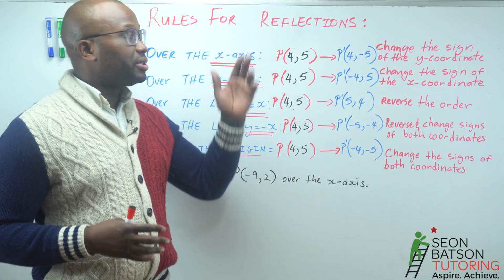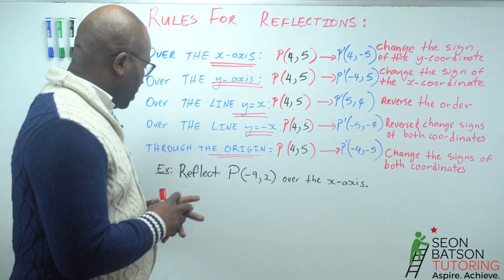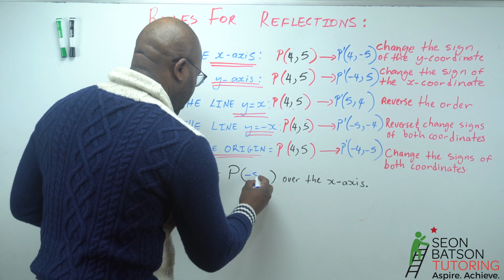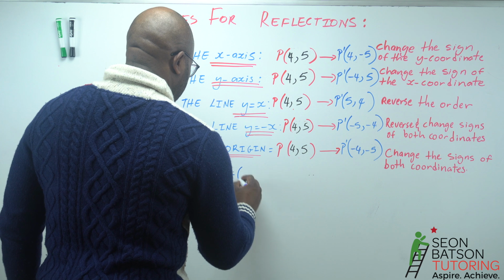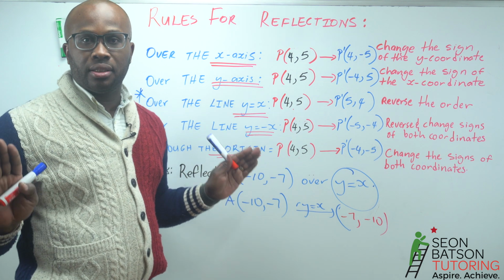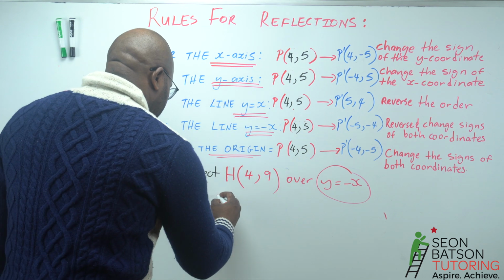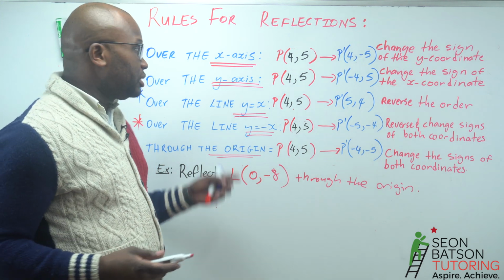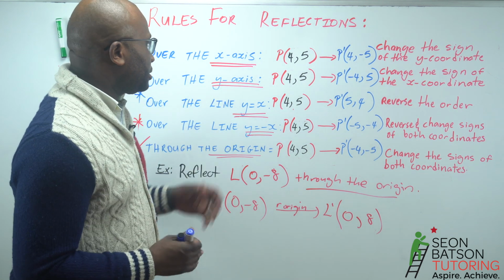RULES FOR REFLECTIONS.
RULES FOR REFLECTING A POINT OR IMAGE:
OVER THE X AXIS
OVER THE Y AXIS
OVER THE LINE Y = X
THROGH THE ORIGIN